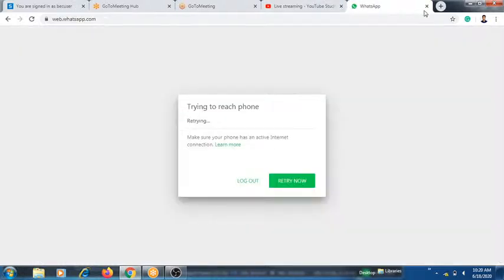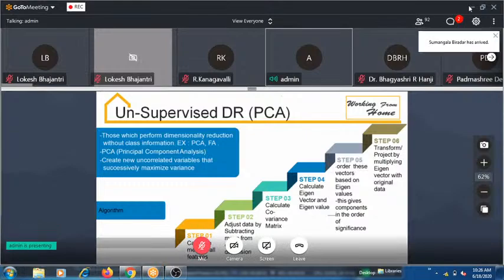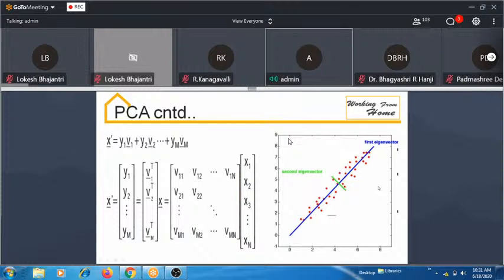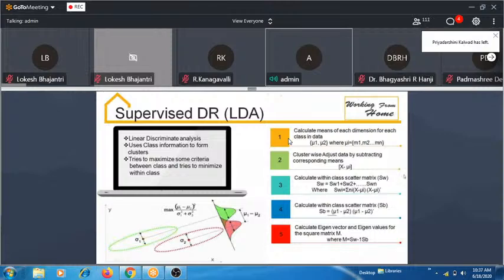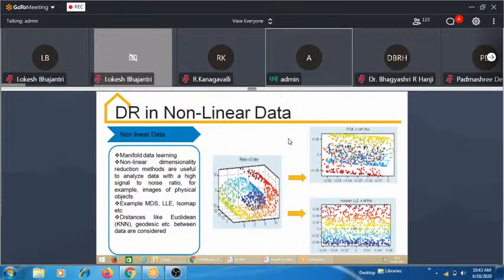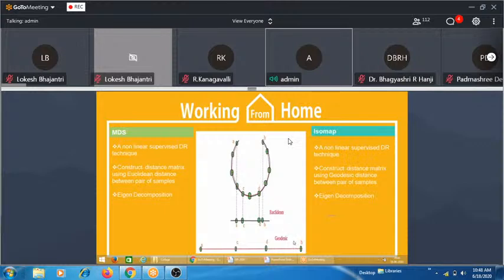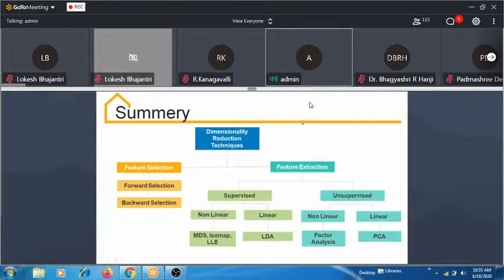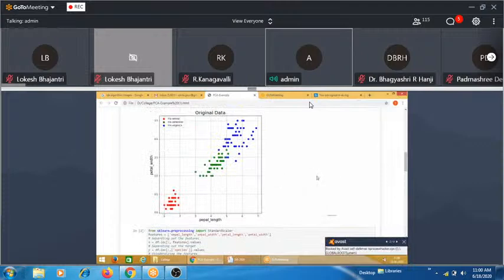4th Day - A National Level One–Week Virtual FDP on “ML based Project Architecture Design"